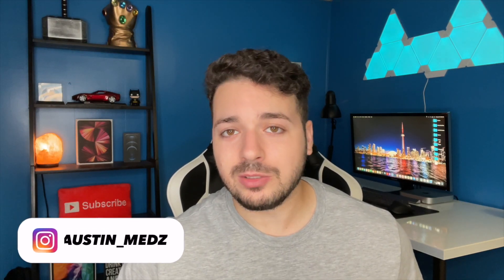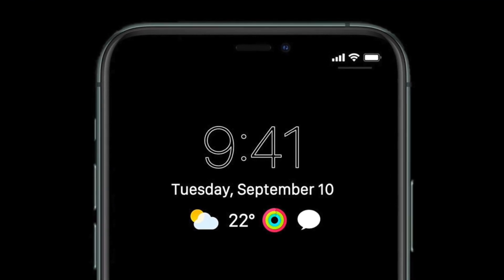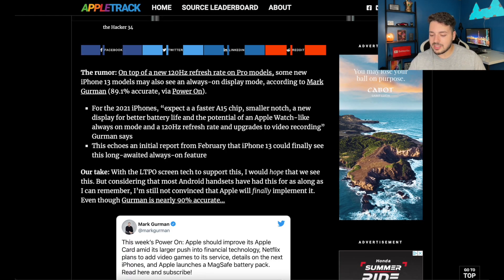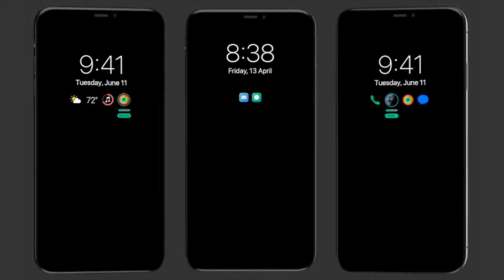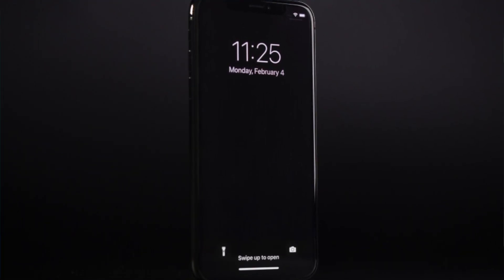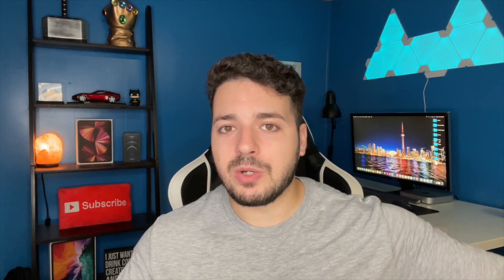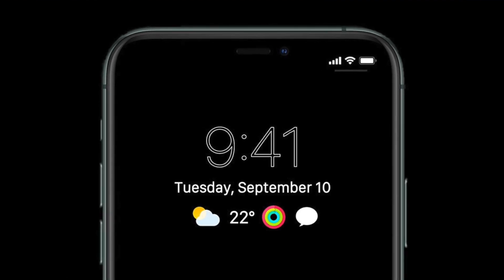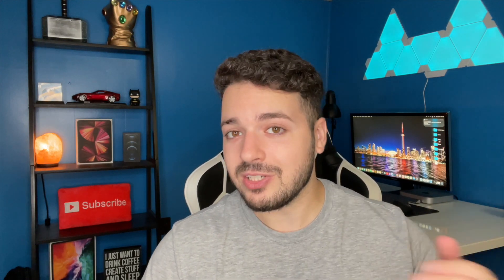Always on Display for iPhone 13?! A15 Chip, 120HZ Display and More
It looks like the iPhone 13 may be coming with an always on display, A15 chip and 120HZ screen. These features and upgrades will make the iPhone 13 "The best iPhone yet". What are your thoughts on an always on display?

Background Items:
Success Iceberg
Phillips Hue Lights Color Starter Kit
Phillips Hue Play Lights